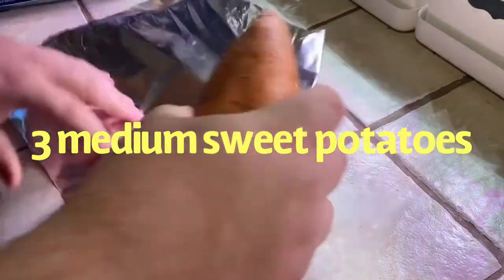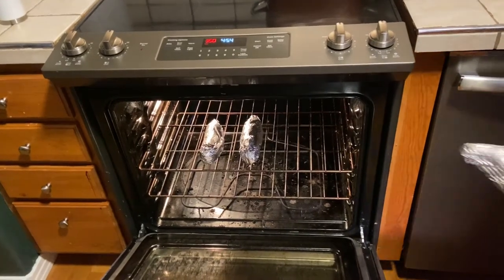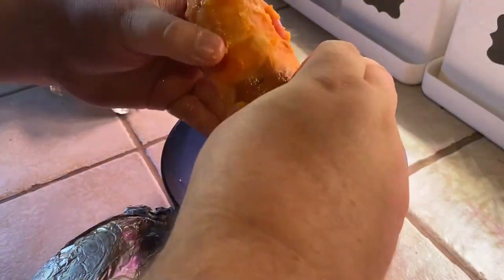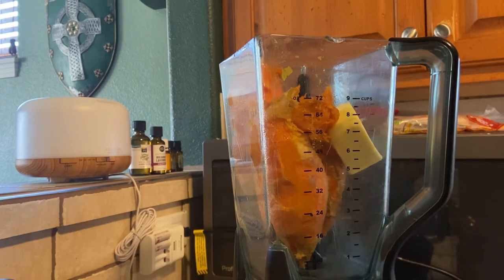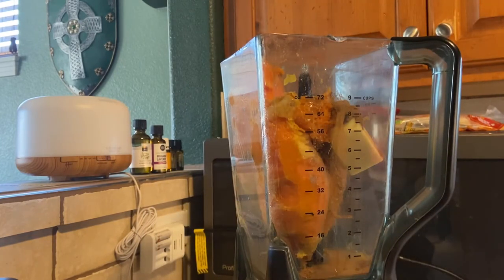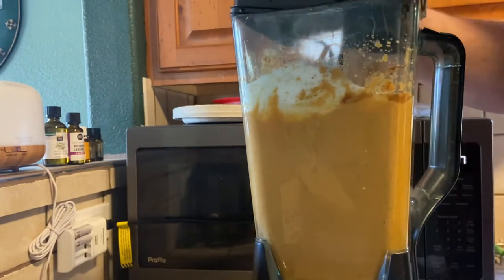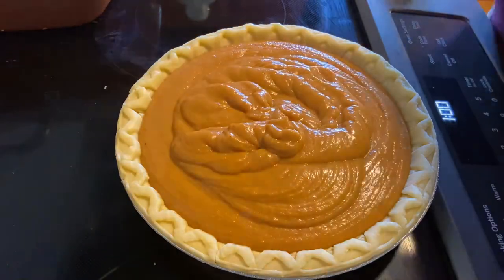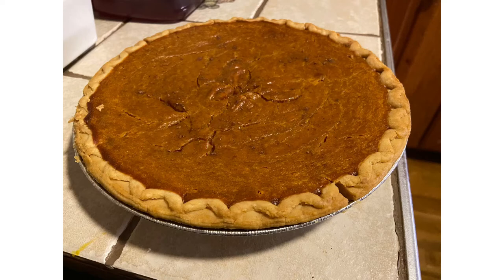Sweet Potato Pie | Recipes | Holiday Pie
Today I’m going to show you how to make an easy sweet potato pie using a special ingredient, EGGNOG!!